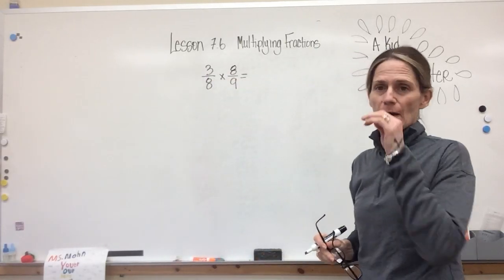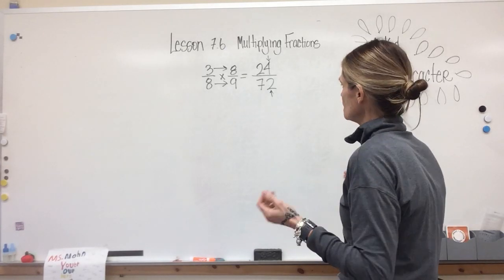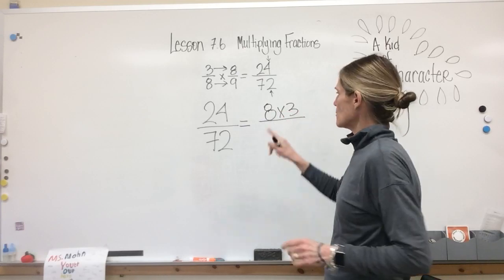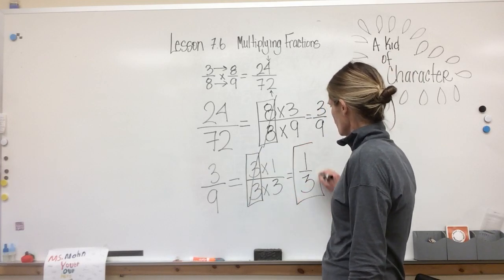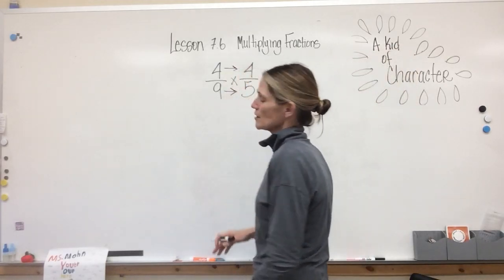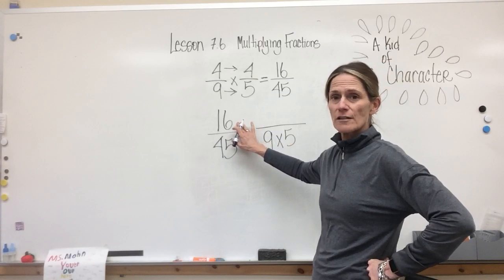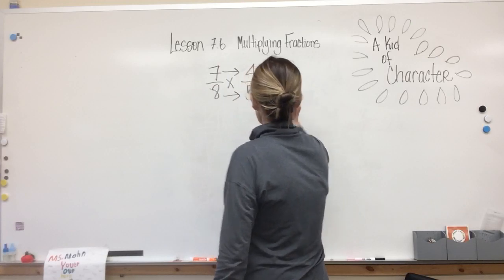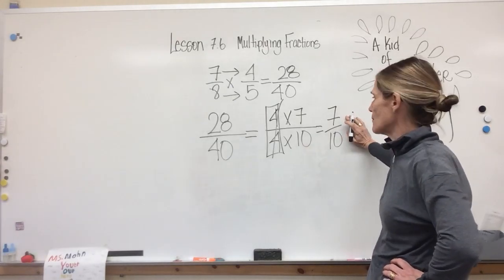Lesson 7.6 Multiplying Fractions